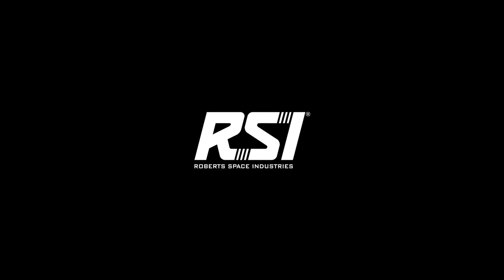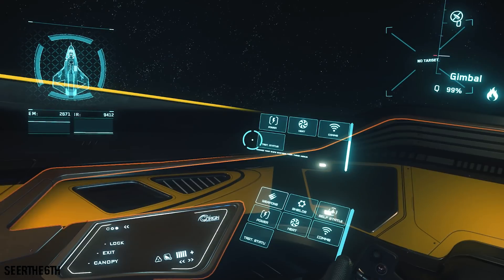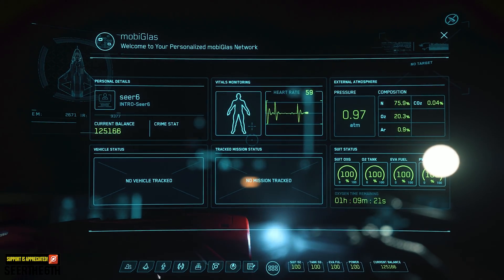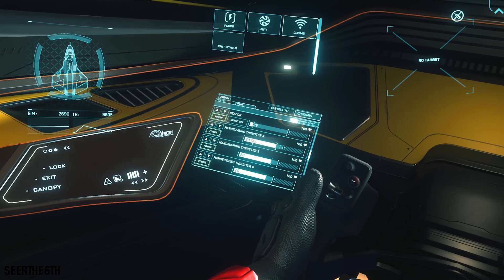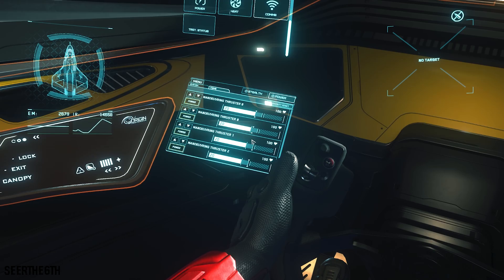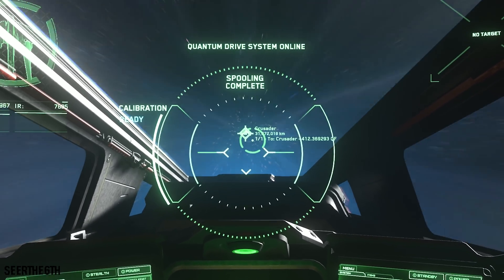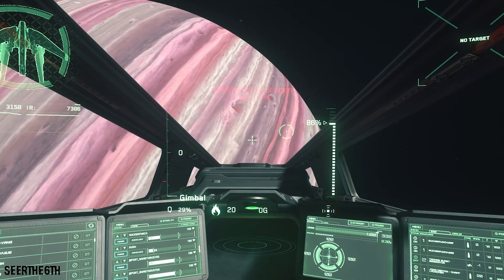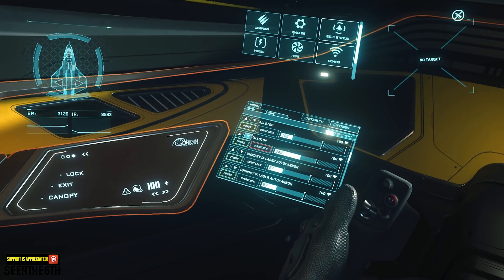Overclocking Ship Components | Star Citizen 3.5.1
Overclocking Ship Components

Star Citizen 3.5.1
So with the last major update a couple things did change

For starters

 through your MFD you can not overclock your coolers

 number 2

heat and degradation version 1.0 came out so overclocking your components will cause  the performance to decrease over time with constant use and abuse

 this is the same as with your graphics card or your CPU
 ( but you all should know this)

 heat is always the enemy and heat  is a resort of work so more work equals more heat

So 1st things 1st in order to overclock your components and/or weapons you  need to go to an MFD and go to the power screen

 once in the power screen you'll see the  Power distribution triangle

 if you look closely there's a items tabs if you click this items tab  it will show all the components thrusters and weapons on your ship all

if you do not know what the components are you can go into your mobiglass by pressing F1 going to the ship tab

 clicking on the current ship you have then go over to  The system tabs in the top left hand corner and the  propulsion  tab

These will show the names of all your ship components

Now with this explained let's start manipulating these components

Let's manipulate the weapons 1st

 what happens when you overclock your weapons is that it  generally increases the rate of fire but this also means that they will overheat a lot quicker So you need to manage the heat by bursting the weapon

Overclocking your shield generators will push them past their limits and buffing your shields a bit more

 And overclocking your power plant will give you more available  power toward the ship

But there is one important thing I need every single 1 of you to listen to

if you are having issues with Falling out of quantum travel because your engines are overheating then this is for you because I see this everywhere all over reddit spectrum and Facebook pages for star citizen

in order to not fall out a quantum travel in  any ship big or small

all you need to do is under clock your quantum drive

 as you can see right here my quantum drive is at full power

I take the slider and I move it down to the minimal values possible after im in warp

 once you do this you will be fine

you can fly from one end of the Galaxy to another end

 You do not need to overclock your quantum drive all this will Do is Expedite the spool time.

as you can see here in my hawk I was able to fly across the Galaxy and I did not fall out of warp once due to overheating.

 Once you start coming to the end of your quantum travel make sure to put the values back to the maximum setting so that you don't take forever to  calculate and spool the quantum drive due to leaving it at  lower  power settings

This is the best way as a 3.5.1 to not fall out of warp

 you do not need to put yourself in stealth mode  or disable any  ships systems

if this changes in 3.6 then i'll keep you guys updated.

And lastly you cannot overclock the coolers through the MFD's so I have found out that you still have it key binding option to over and under clock or coolers

GO TO OPTIONS

Keybindings

Advanced controls contrumization

 The first tab being Flight cockpit

And you have the 2 key binding left blank

 I have blinded them but I saw nothing change inside the MFD while manipulate the 2 buttons trying to see of the coolers would change in value in terms of performance

Maybe it will work for you guys, or even in the future

Either way this was a basic overview

Hoped this helped and fly safe all o7

My audio interface

My Mic